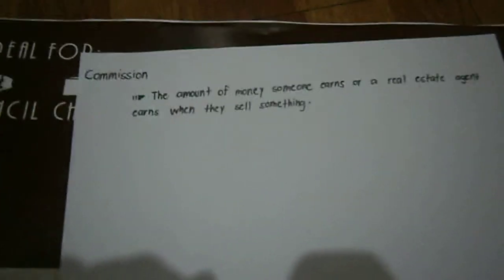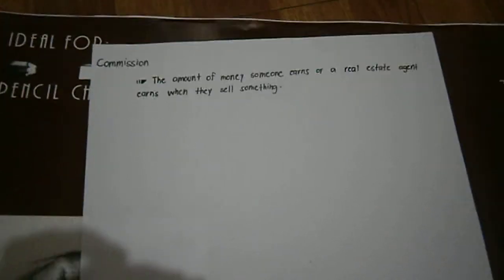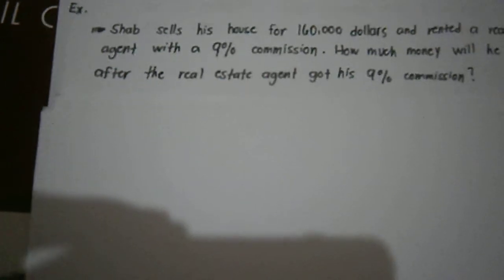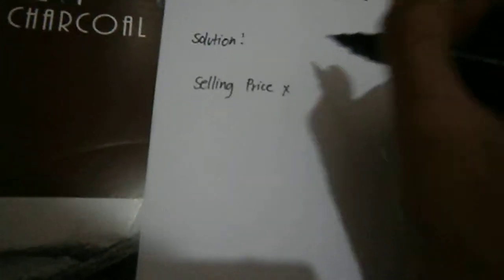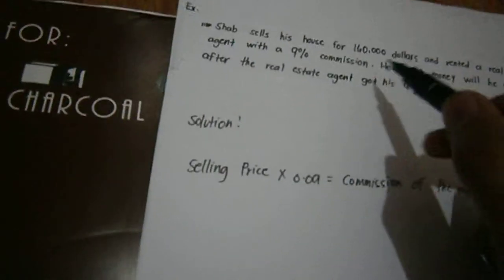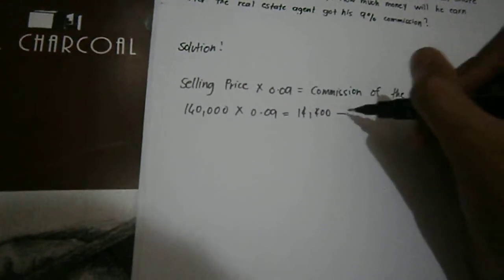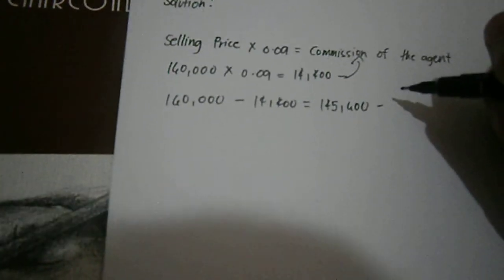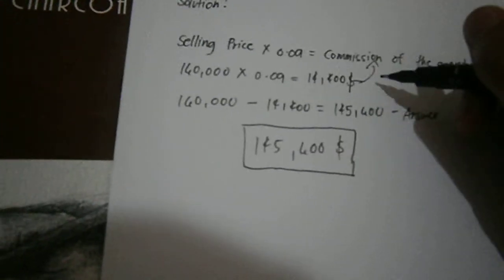Algebra - Solving Commission Problems (First Half)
Desmund Santiago's Video-Report . . . Sorry for the Handwriting and for the noise . .